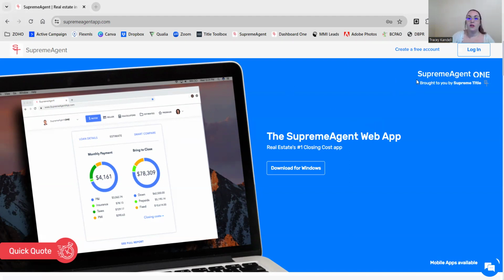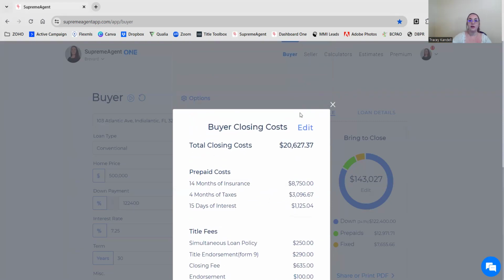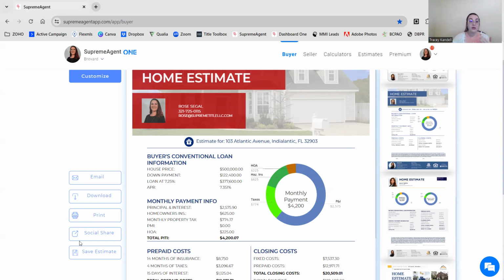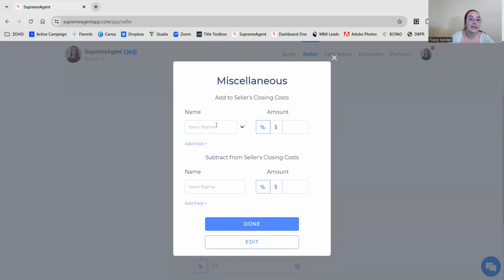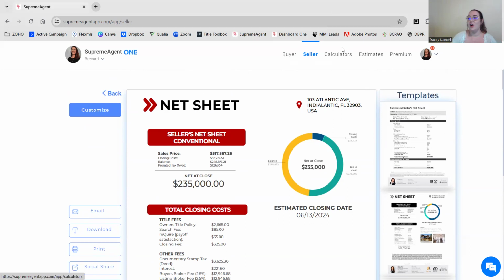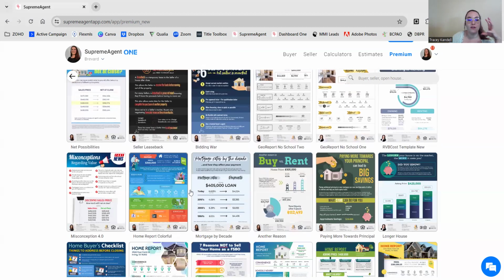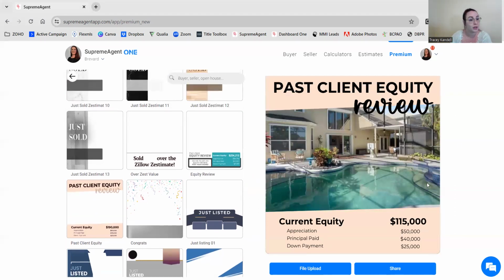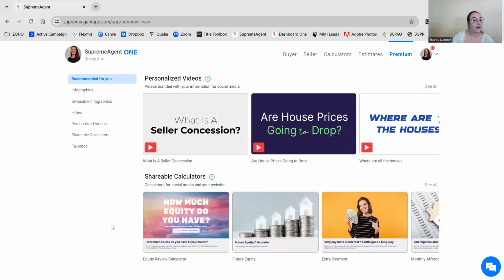Quoting & Marketing App Training